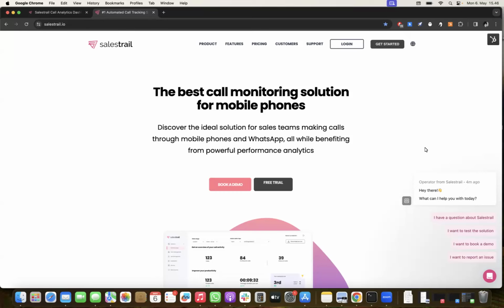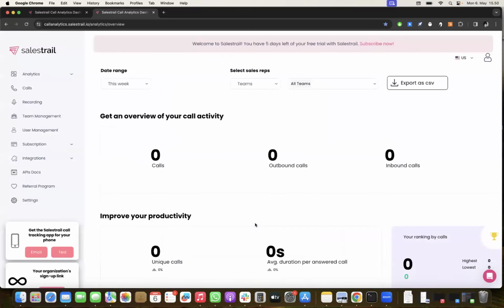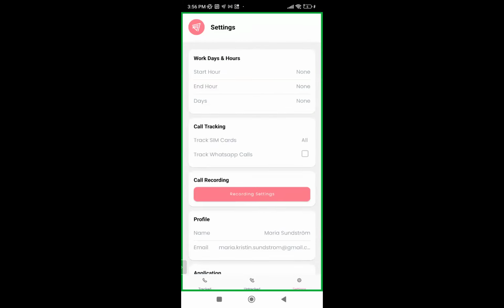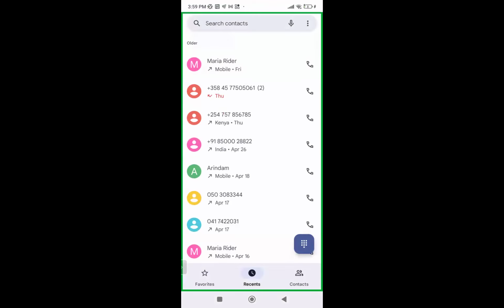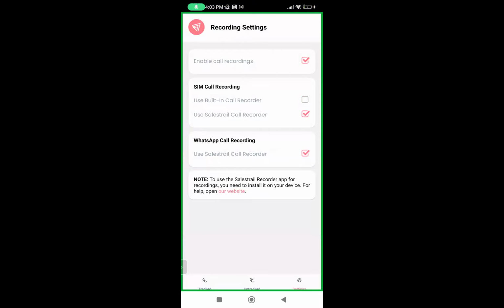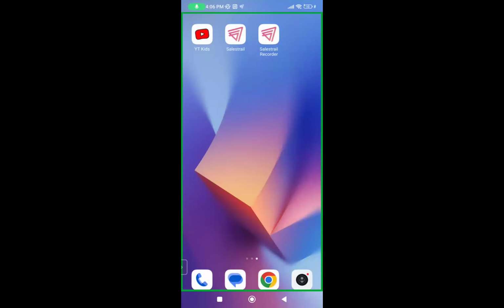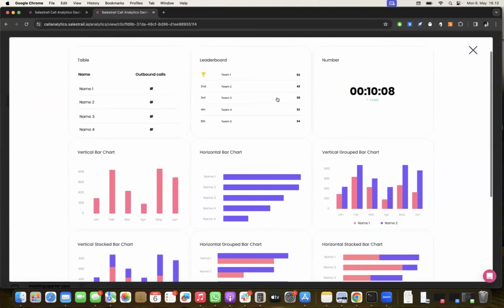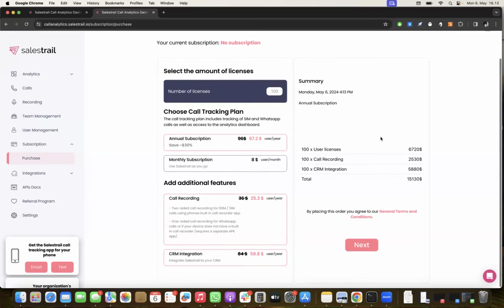Setup Guide for Salestrail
In this video, we demonstrate how to set up a Salestrail account and set up your devices to be able to log and track calls.

Time Stamps:
1. Introduction to Salestrail 0:28
2. Call logging on iOS vs Android 0:53
3. Getting started and signing up for Salestrail free trial 02:40
4.Invite team members to Salestrail 04:53
5. Install Salestrail App and permissions required-05:32
6. Call Recording 11:48
7. Salestrail Analytics dashboard-19:31
8.CRM integration 21:06
9. Subscription and Purchasing licences-22:30